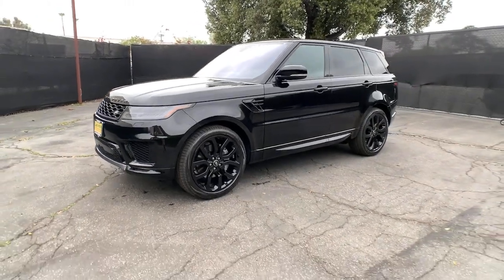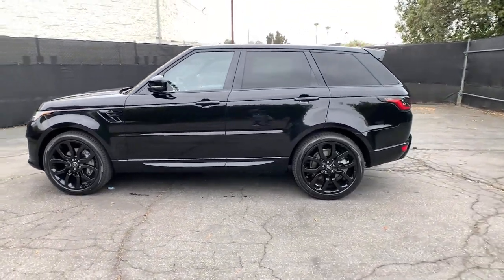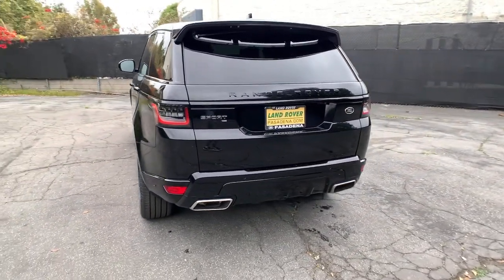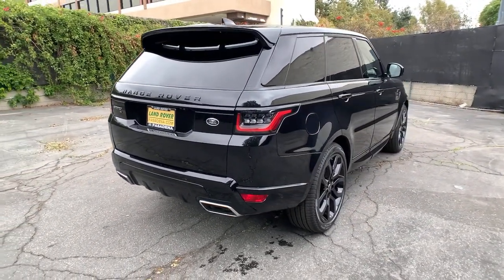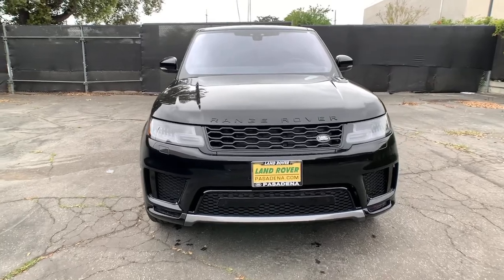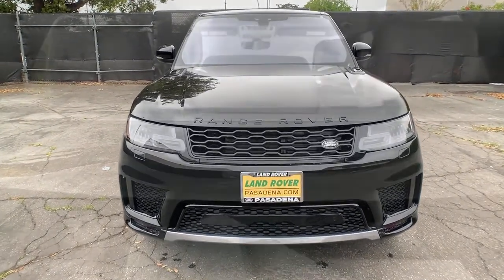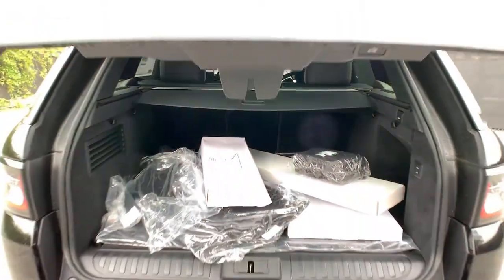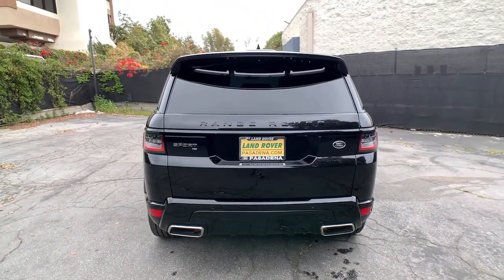2021 Land Rover Range Rover Sport Pasadena, Arcadia, Monrovia, Alhambra, Los Angeles, CA R21413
Santorini Black Metallic New 2021 Land Rover Range Rover Sport available in Pasadena, California at Landrover Pasadena. Servicing the Arcadia, Monrovia, Alhambra, Los Angeles, CA area.
2021 Land Rover Range Rover Sport HSE Silver Edition - Stock#: R21413 - VIN#: SALWR2SU2MA785724

Landrover Pasadena
3485 E. Colorado Blvd

Scores 24 Highway MPG and 19 City MPG! This Land Rover Range Rover Sport delivers a Intercooled Turbo Gas/Electric I-6 3.0 L/183 engine powering this Automatic transmission. Wing Spoiler, Window Grid And Roof Mount Diversity Antenna, Wheels: 21 5 Split-Spoke Gloss Black 'Style 5007' -inc: Diamond turned finish.*This Land Rover Range Rover Sport Comes Equipped with These Options *Ventilated Front Seats, Valet Function, Turn-By-Turn Navigation Directions, Trunk/Hatch Auto-Latch, Trip Computer, Transmission: 8-Speed Automatic w/CommandShift -inc: gearshift paddles, Transmission w/Oil Cooler, Towing Equipment -inc: Trailer Sway Control, Tires: 21, Tire Specific Low Tire Pressure Warning.* Visit Us Today *Live a little- stop by Land Rover Pasadena located at 3485 E. Colorado Blvd, Pasadena, CA 91107 to make this car yours today!